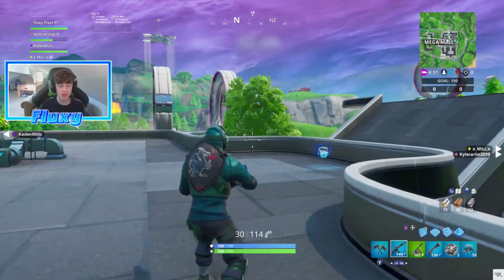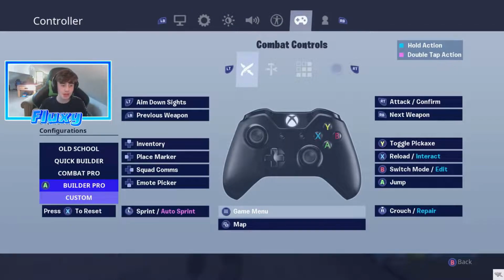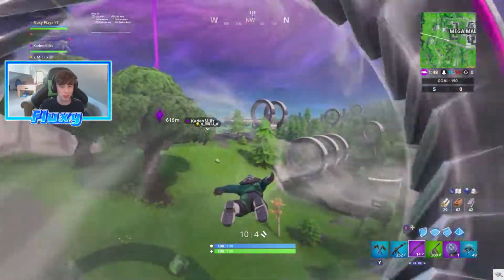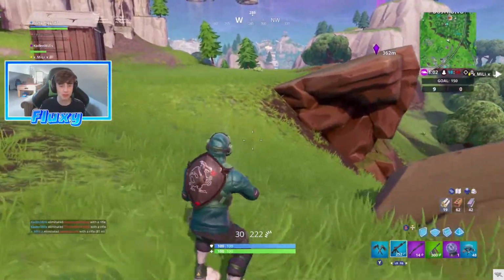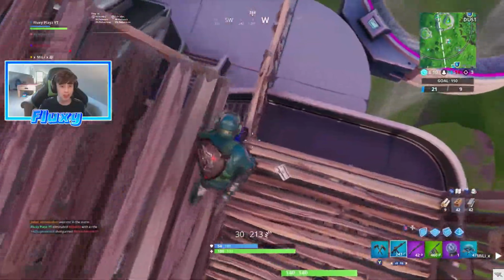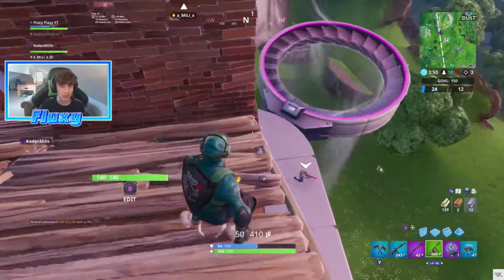10 PRO TIPS On How To Get Better In Fortnite Season 9!!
▨Hi Guys in this video i will be telling you guy 10 tips on how to get better at fortnite in season 9!

Creator code: Fluxy

▨If you guys want to play with me my Xbox and epic name is Fluxy Playz YT or you can leave your down in the comments :)

Add me on Xbox!: Fluxyplayzyt

| SMASH A LIKE |

| INTERACT TOGETHER! |

▨If there is any feedback or anything else you want to message me, you can do so by messaging me through YouTube, xbox or a simple direct message on Instagram would be awesome!